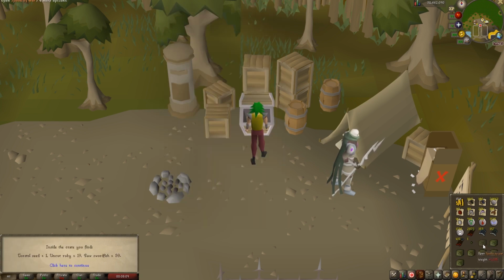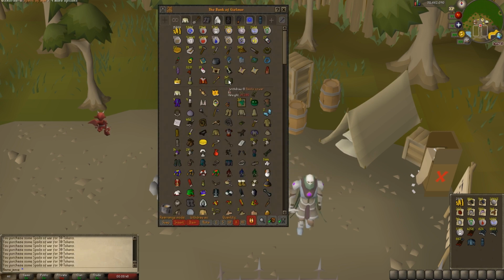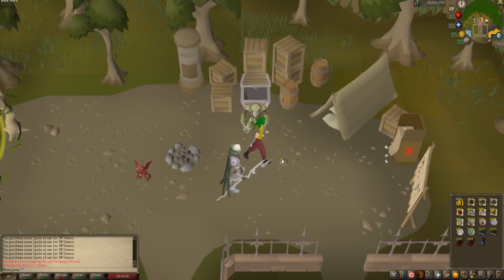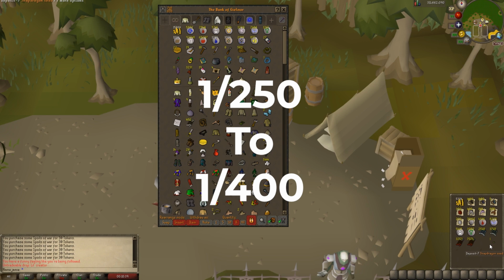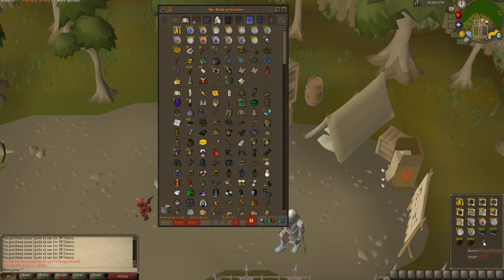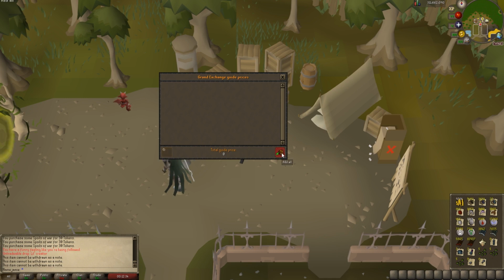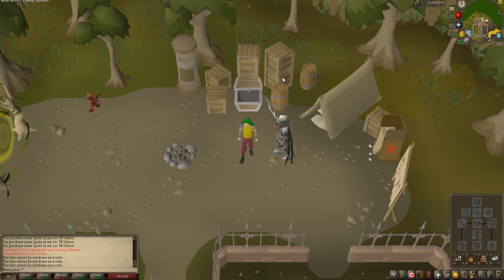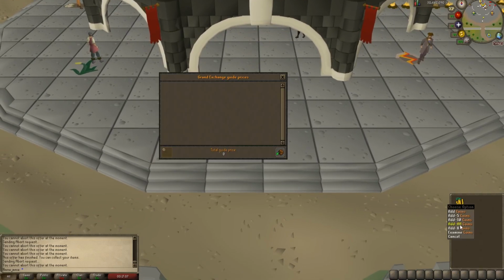Loot From 200 Spoil of War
Oldschool Runescape Spoil of War Box Opening from Soul Wars!

0:00 Introduction
0:39 Promotion
1:05 Buying Boxes
1:33 Opening Boxes
5:35 Price Check/Selling at GE
6:57 Final Price Check